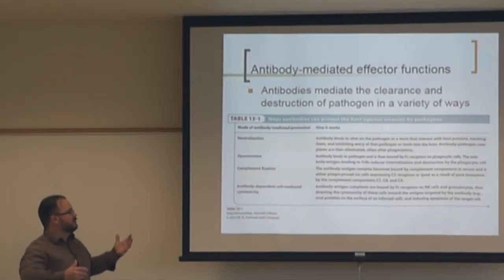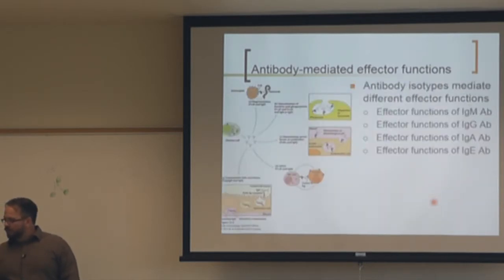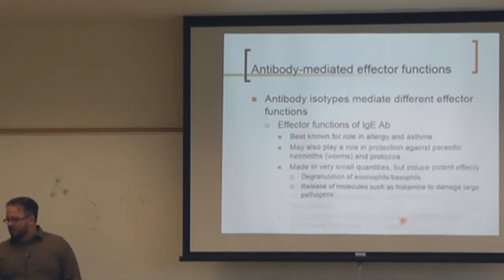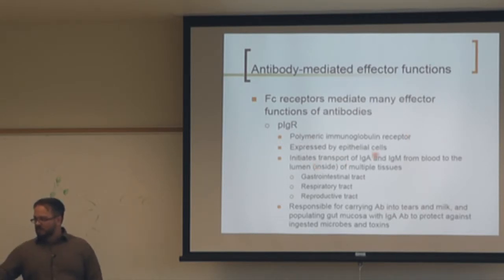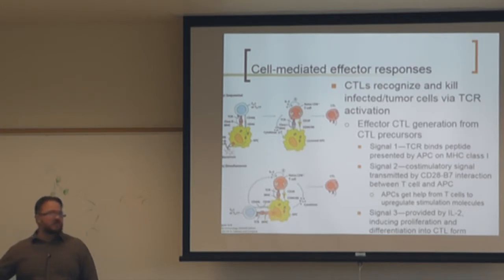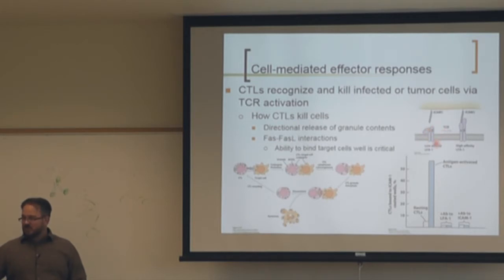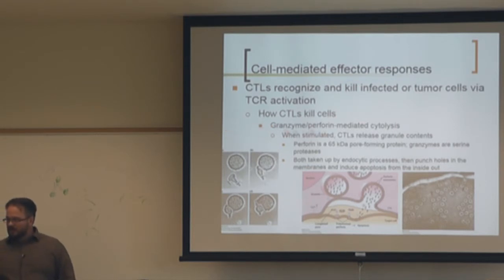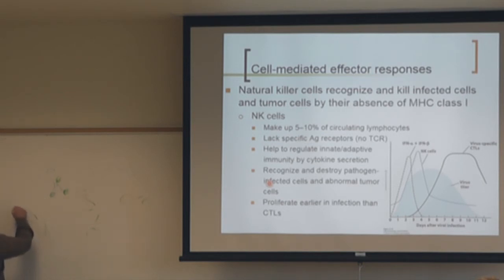Santa Fe College: Immunology Antibody and Cell Mediated Immune Responses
Immunology Lecture: Antibody and Cell Mediated Immune Responses
Instructor: Jim Thompson